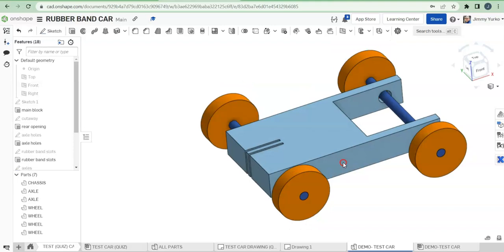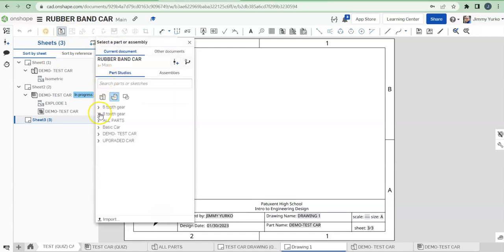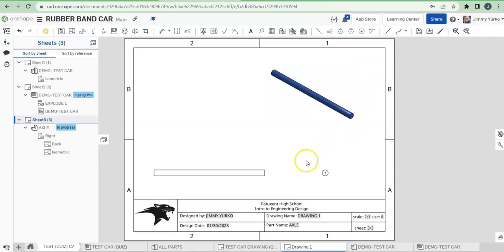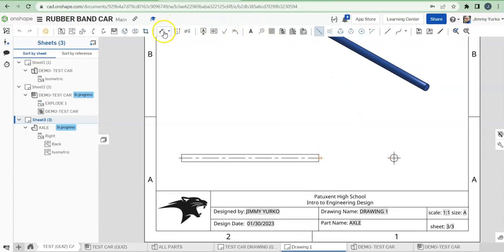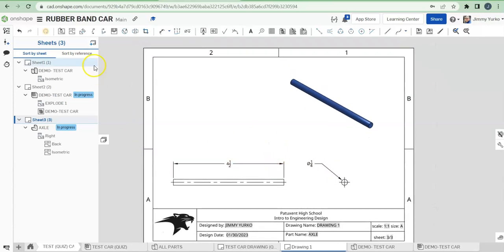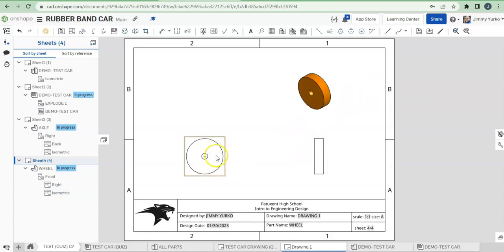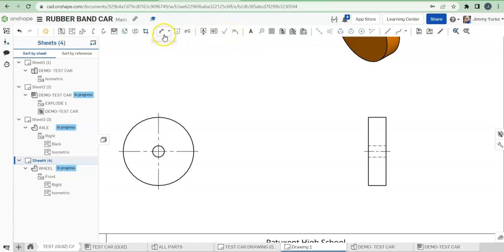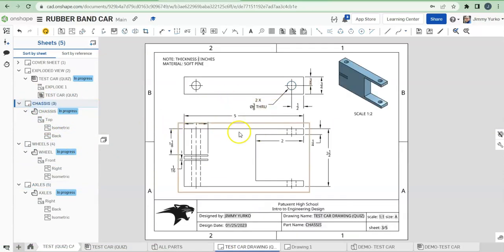WHEEL AND AXLE DRAWINGS